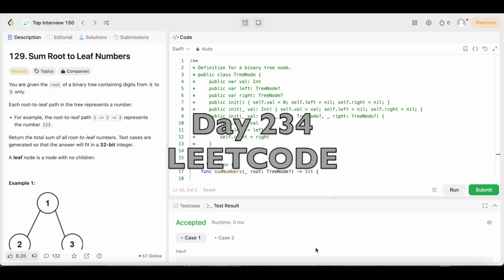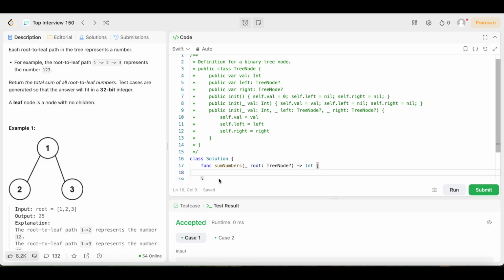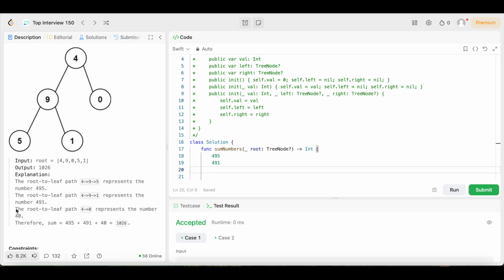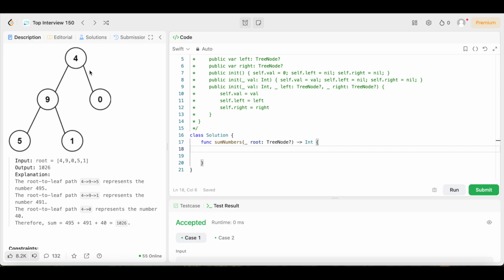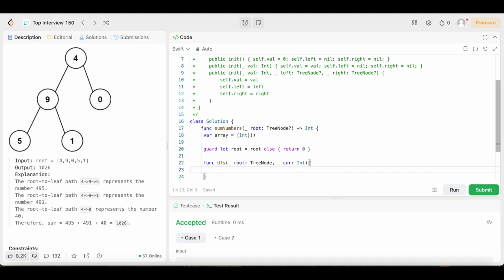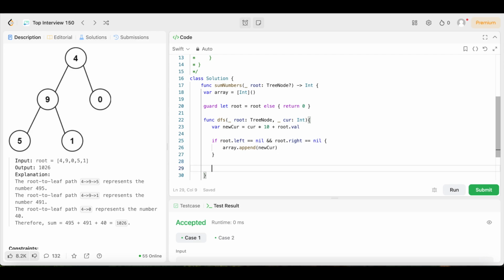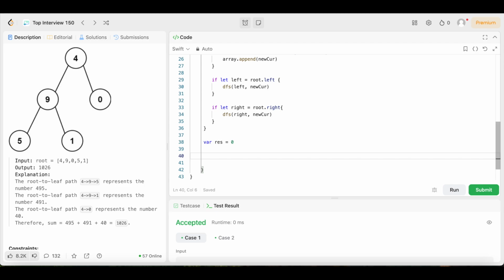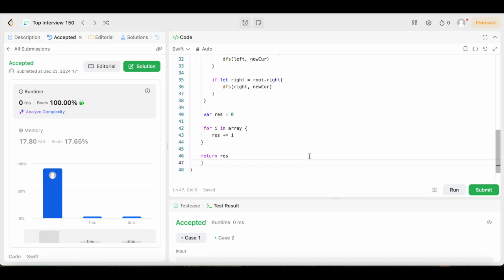Day 234: LeetCode Problem 129. Sum Root to Leaf Numbers - Swift